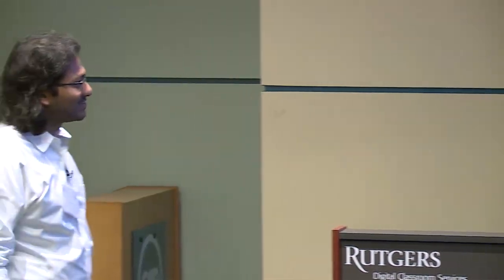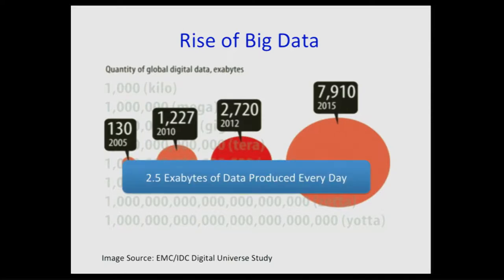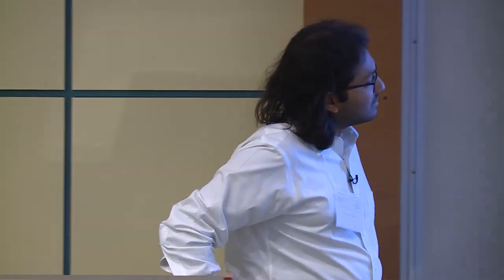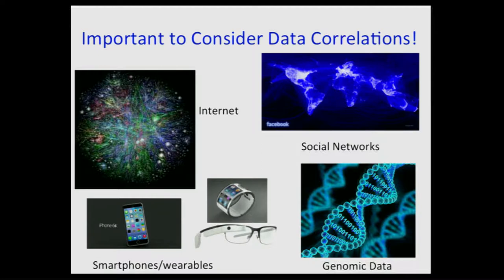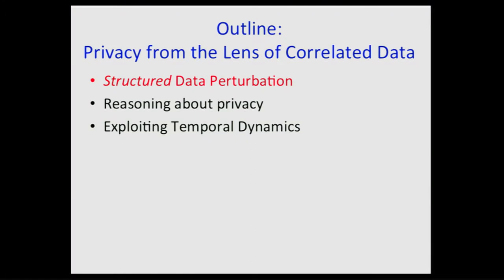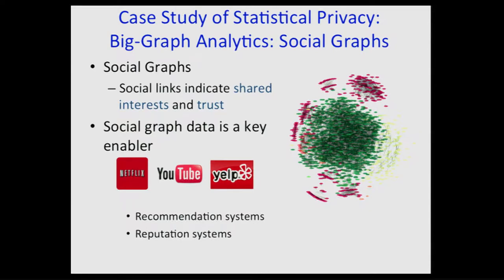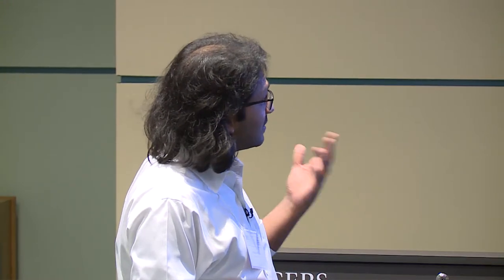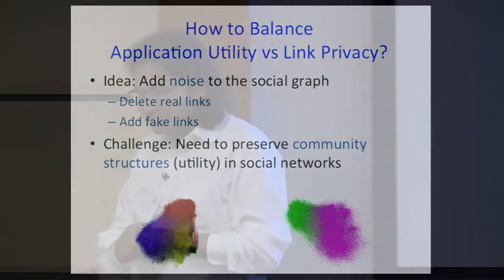Prateek Mittal - Privacy-Preserving Analytics for Correlated Data